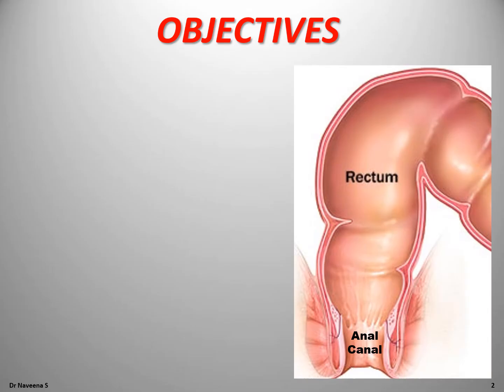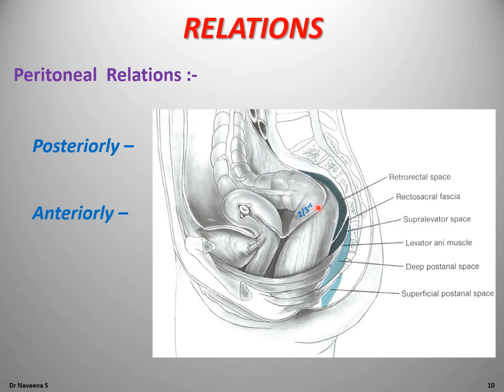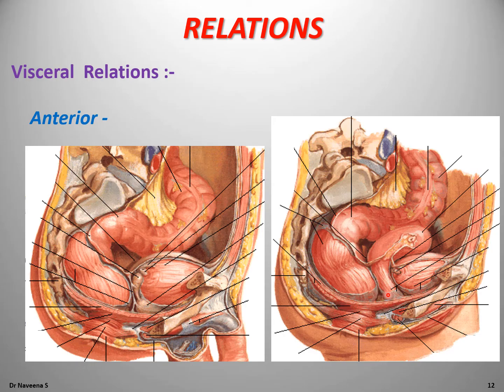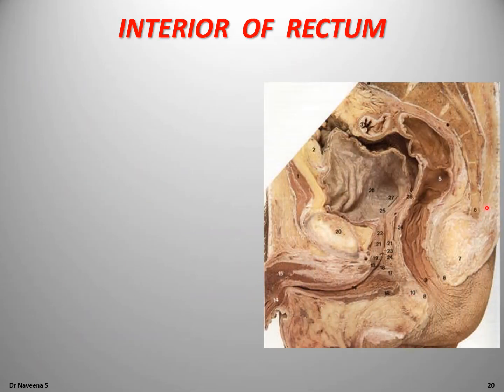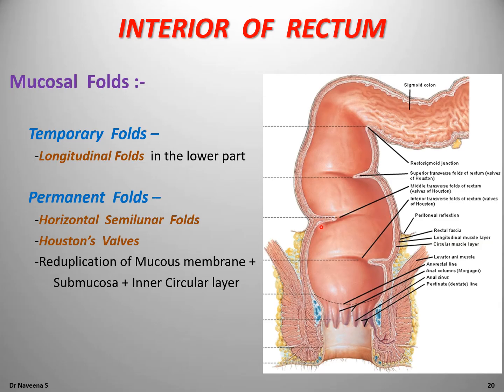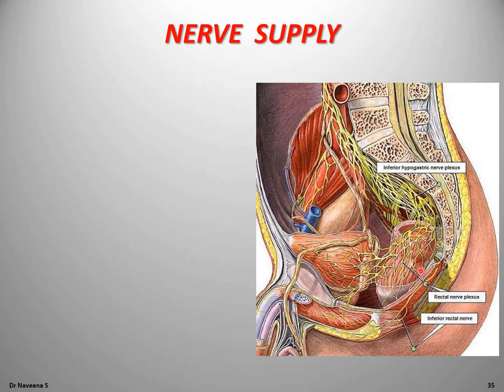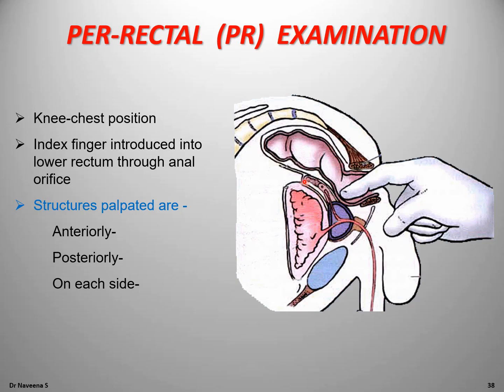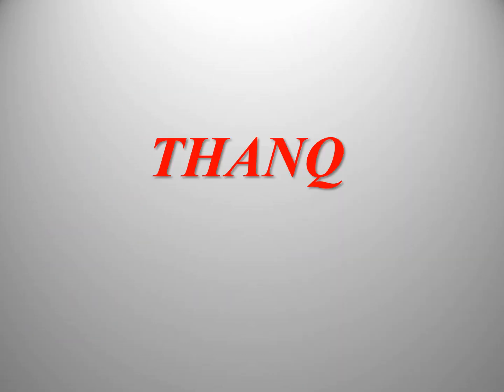Rectum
Dear viewer..

⏱️Timestamps:
0:00 Introduction
0:06 OBJECTIVES
4:18 RELATIONS
9:43 SUPPORTS OF RECTUM
11:05 STRUCTURE OF RECTUM
14:47 INTERIOR OF RECTUM
19:43 ARTERIAL SUPPLY
22:38 VENOUS DRAINAGE
28:11 BLOOD SUPPLY OF RECTUM
28:46 NERVE SUPPLY
29:39 LYMPHATIC DRAINAGE
30:43 PER-RECTAL (PR) EXAMINATION
32:03 CONSTIPATION
32:29 FECAL INCONTINENCE
33:02 PROLAPSE OF RECTUM